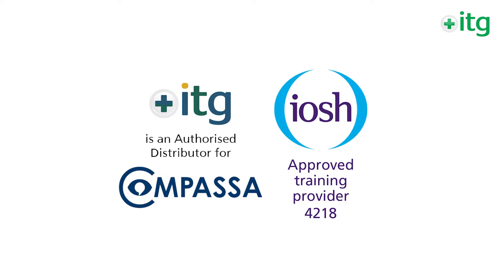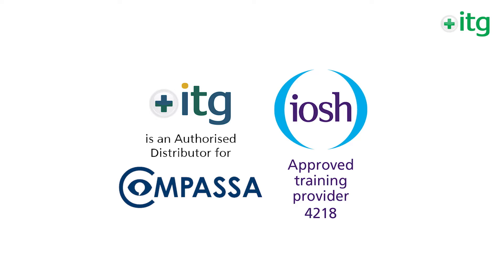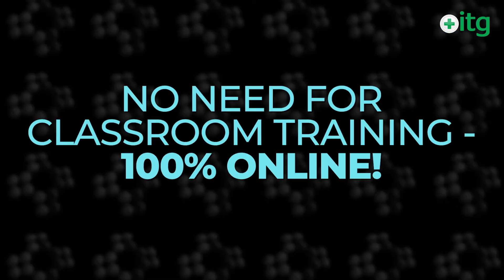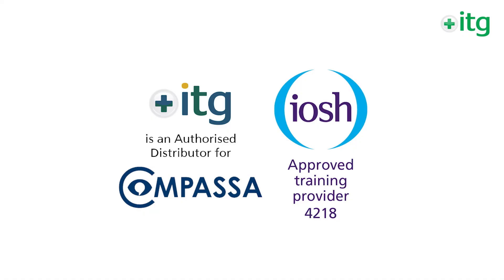IOSH Managing safely online ITG